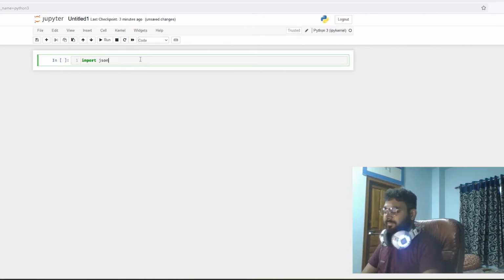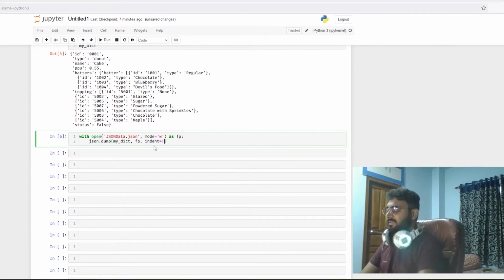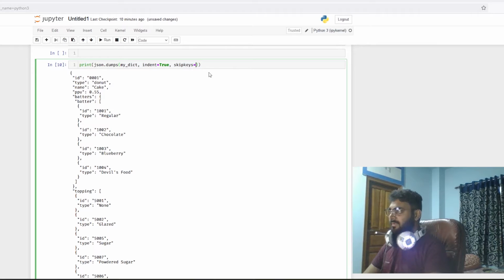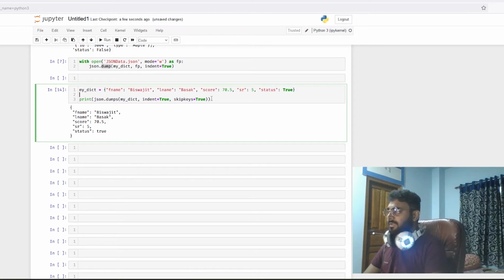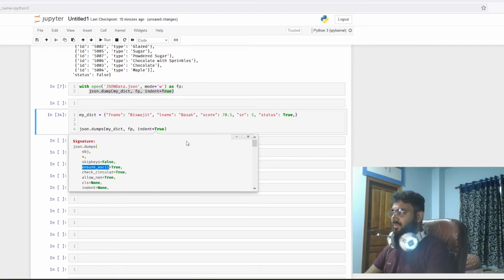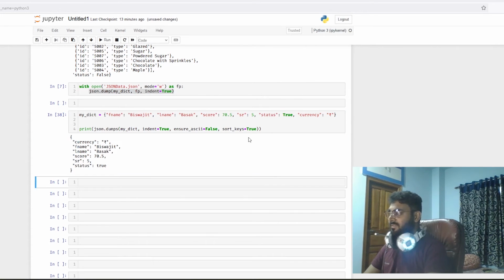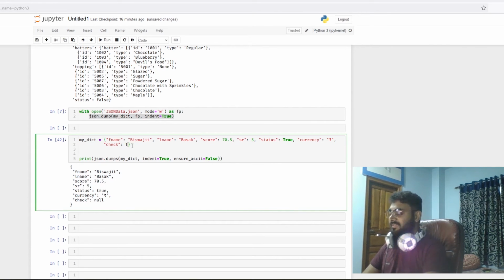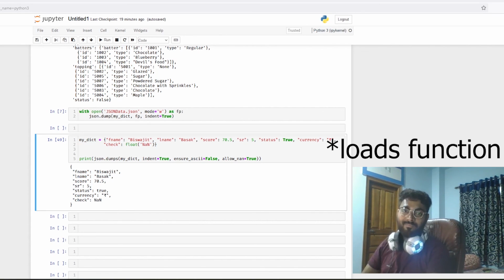JSON Dumps Function in Detail - Part 2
This video shows how to use the JSON Module in Python 3. It talks about how to read JSON from a string and store it as a Python dictionary and convert the Python dictionary back into a JSON string. It also talks about how to read a JSON file and save it as a Python dictionary and convert the Python dictionary back into a JSON file. It demonstrates the json.dump and json.dumps function.

► Important

Jupyter Notebook File ▸

PDF File ▸

► About Me
▸Biswajit Basak